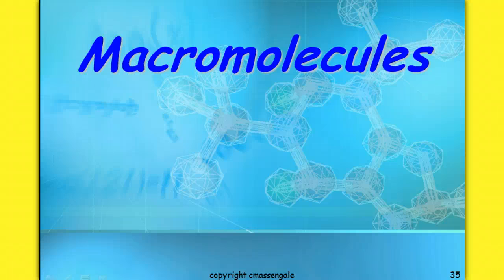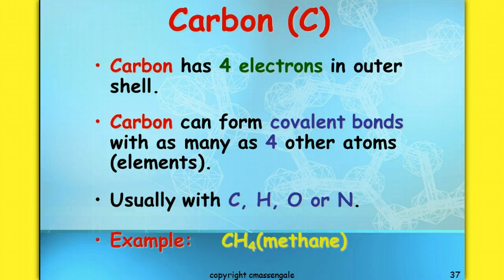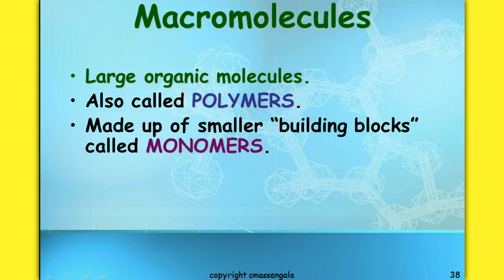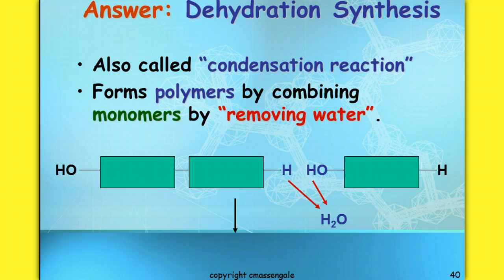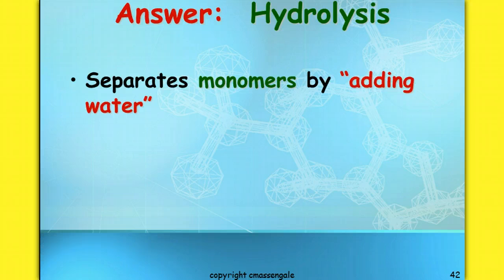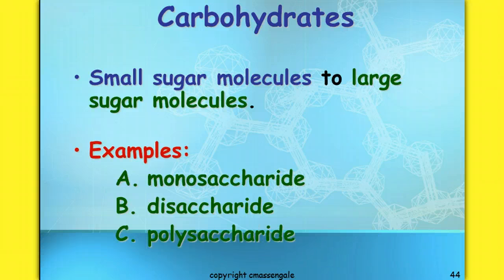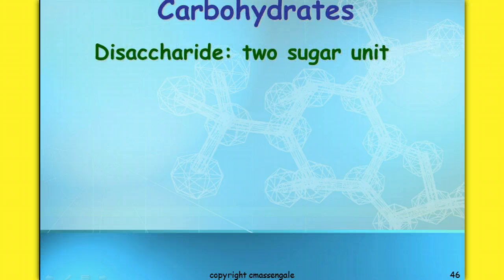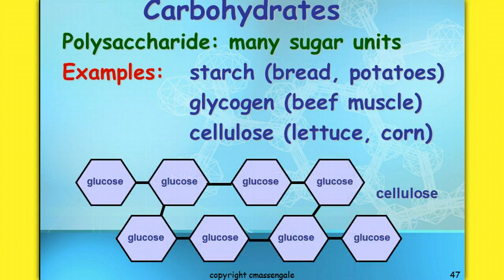Organic Macromolecule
Biochem Notes 2